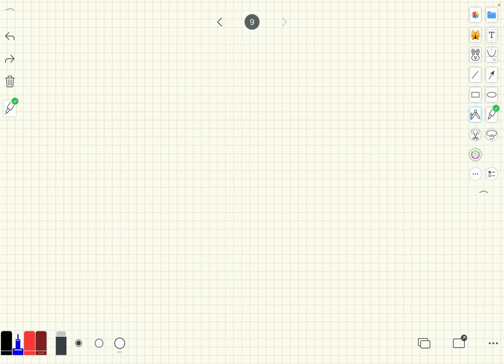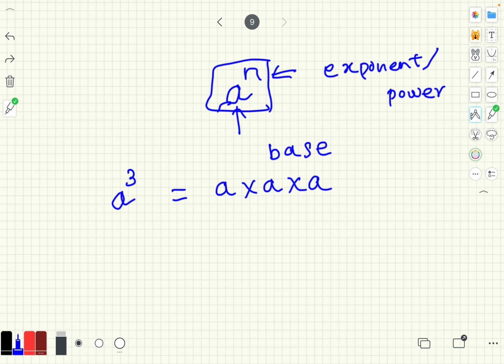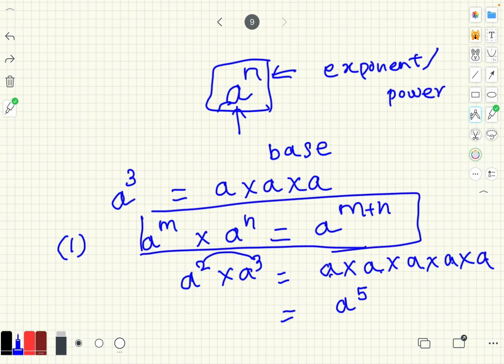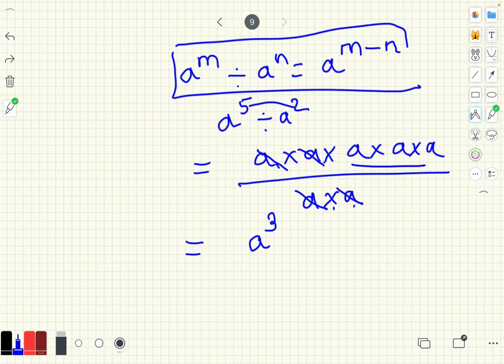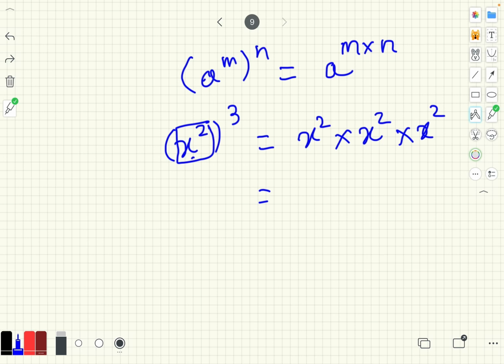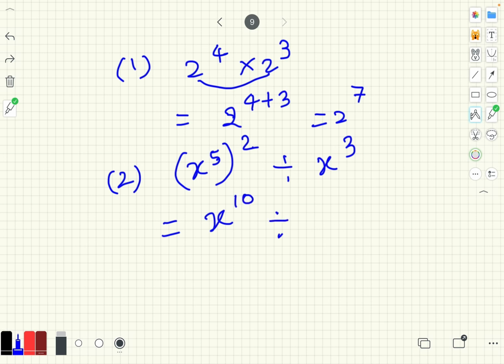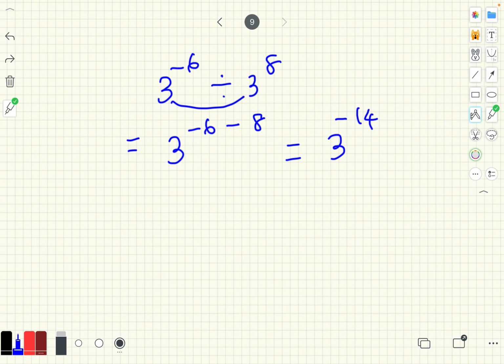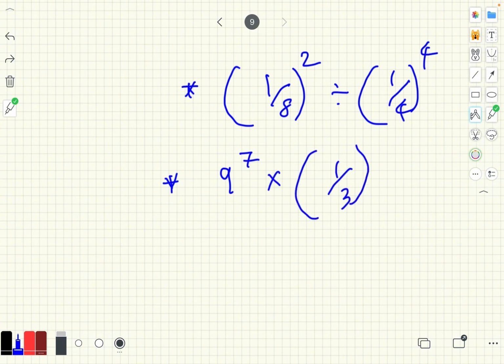Laws of Exponents Explained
Laws of Exponents Explained | GCSE • A Level • IMAT • UCAT • SAT • MCAT

In this video, we begin an essential topic in mathematics — Exponents and Logarithms — by building a strong foundation in the laws of exponents.

This lesson is designed for:
✔ GCSE Math students
✔ A Level Math students
✔ IMAT, UCAT, SAT & MCAT preparation
✔ Physics, engineering & medical entrance exam aspirants

📌 What you’ll learn in this video:
• What exponents really mean (from basics)
• Laws of exponents explained logically (not memorized)
• Multiplication, division & power rules
• Step-by-step worked examples
• How strong fundamentals make difficult questions easier

This lesson focuses on conceptual clarity, visual explanations, and exam-oriented thinking — the exact skills needed to perform well in both school exams and competitive entrance tests.

📝 Practice Questions:
Two questions are given at the end of the video.
👉 Try them on your own and post your answers in the comments.

📌 In the next video, we will:
• Discuss common doubts from the comments
• Move into more advanced exponent problems
• Gradually connect exponents to logarithms